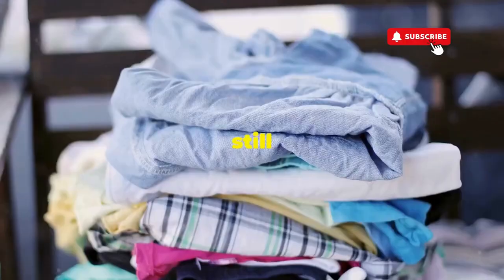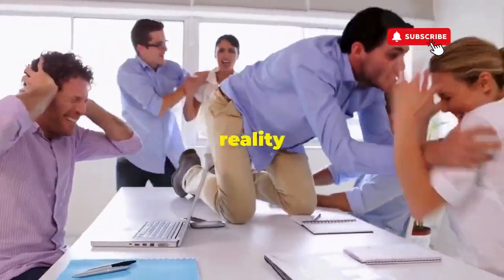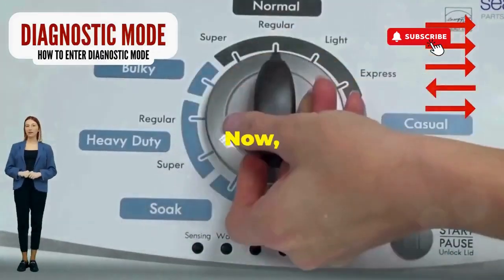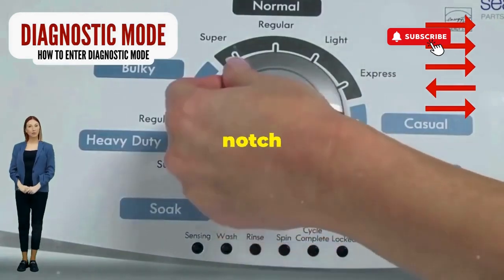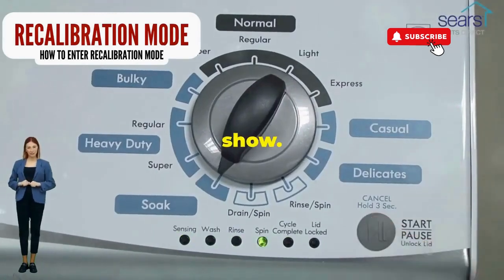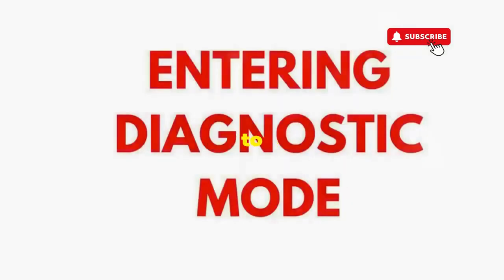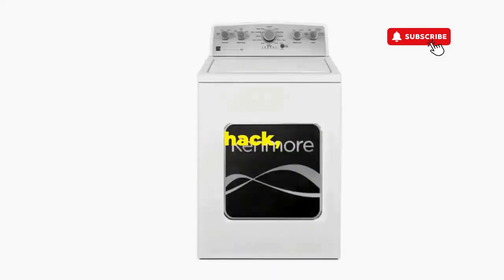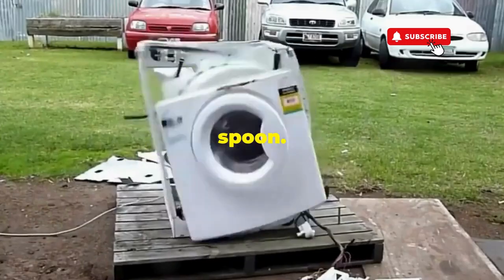Washing machine troubleshooting